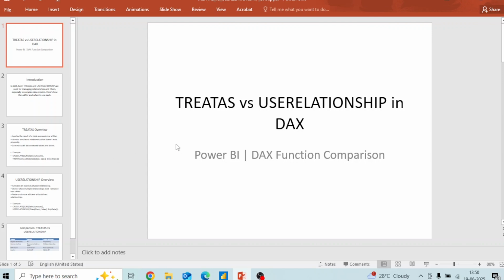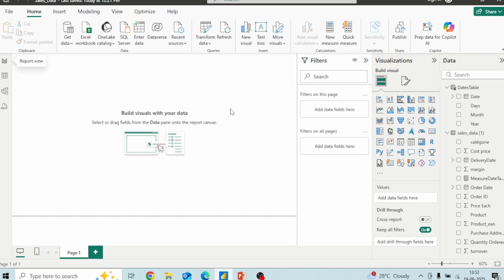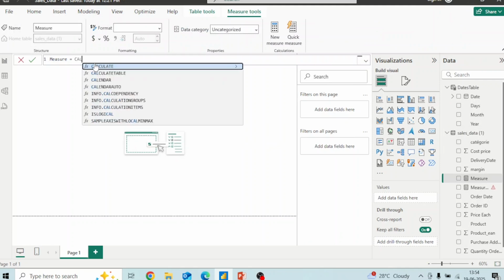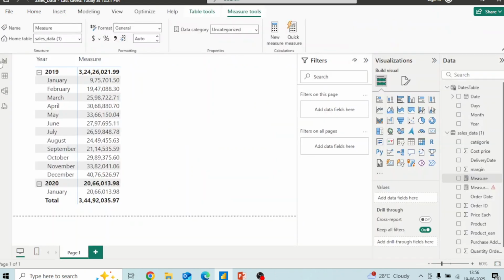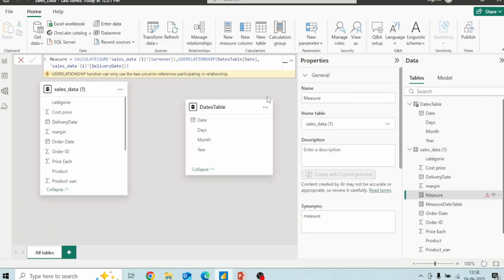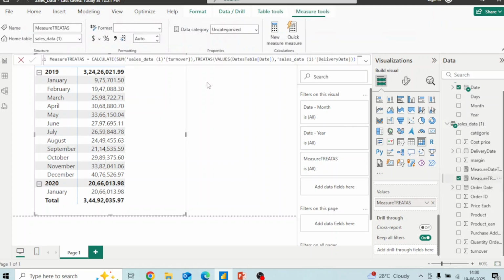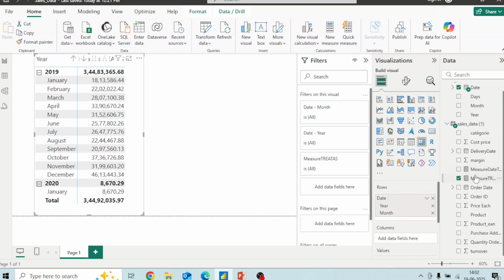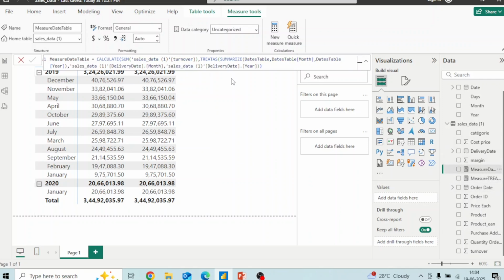Power BI DAX Functions: TREATAS vs USERELATIONSHIP in DAX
📊 Power BI DAX Functions: TREATAS vs USERELATIONSHIP | Complete Comparison Explained

Welcome to InsightVanta! In today’s comprehensive Power BI tutorial, we dive deep into one of the most common areas of confusion in the world of data modeling — Power BI DAX Functions: TREATAS vs USERELATIONSHIP. If you're looking to master the difference between these two powerful DAX functions and learn when to use each in real-world scenarios, this video is for you.

Understanding relationships in Power BI can sometimes be tricky, especially when dealing with inactive relationships or complex filter propagation. That’s where TREATAS and USERELATIONSHIP come in. Both are used to handle non-standard or inactive relationships, but they behave very differently. This video breaks it all down with step-by-step examples, visual demos, and practical use cases.

🔍 What You Will Learn in This Video:
✅ What is TREATAS in DAX and how does it work
✅ What is USERELATIONSHIP in DAX and how does it work
✅ Key differences between TREATAS vs USERELATIONSHIP
✅ Performance implications of using each function
✅ Real-world scenarios: Sales and Date relationships, Fact-to-Fact table joins, role-playing dimensions, and more

By the end of the video, you’ll clearly understand how to choose between Power BI DAX Functions: TREATAS vs USERELATIONSHIP depending on your data model’s needs and complexity.

Whether you're a Power BI beginner or an advanced user, this video will help you level up your DAX skills and avoid common pitfalls while designing efficient and flexible data models.

Both TREATAS and USERELATIONSHIP are often misunderstood or misused in DAX calculations. Using them correctly can make or break your Power BI report’s logic and performance. That’s why this video on Power BI DAX Functions: TREATAS vs USERELATIONSHIP is a must-watch for anyone who works with complex data relationships or needs dynamic filtering in Power BI.

We also provide downloadable sample data and practice files in the description to help you follow along and try the examples on your own.

📌 Resources & Downloads
📁 Sample PBIX file
📄 DAX formulas PDF

📨 Share this with someone who's learning DAX or Power BI

Power BI DAX Functions: TREATAS vs USERELATIONSHIP can be a confusing topic — but with the right guidance, you'll gain confidence in selecting the right function for the right scenario.

If you’ve ever been confused between TREATAS and USERELATIONSHIP, or faced issues with inactive relationships in your Power BI reports, then this is your go-to guide.

Don’t forget to explore our channel for more videos on Power BI, SQL, Python, and data storytelling.